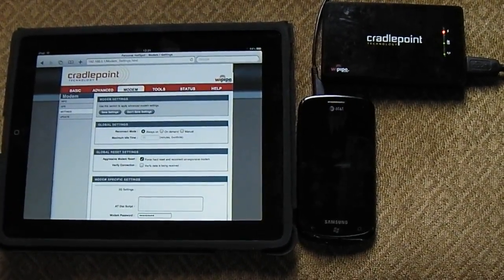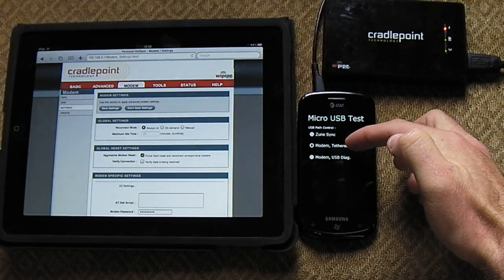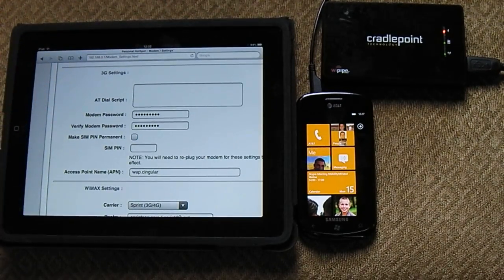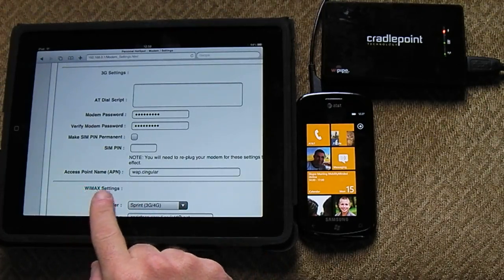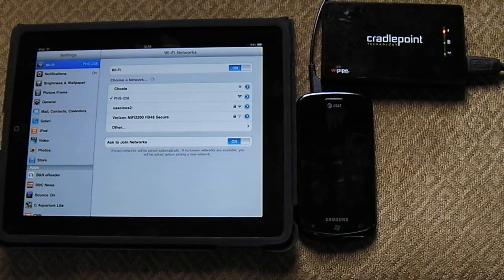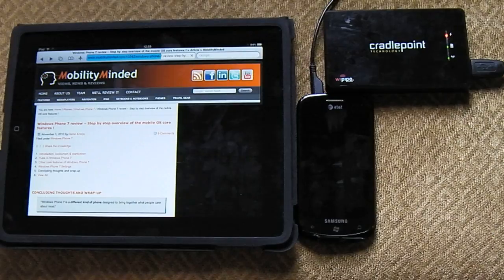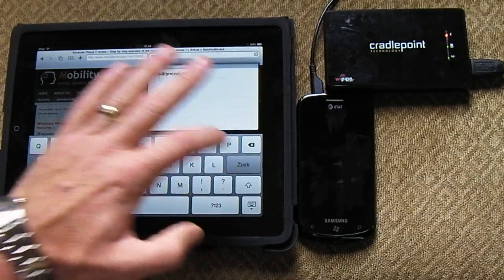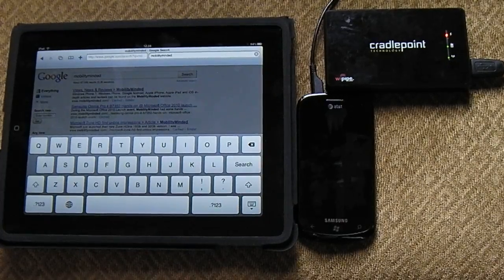How to Turn your Samsung Focus and Omnia 7 Windows Phone 7 into a Wifi Hotspot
Earlier last week we found out that using the Samsung Diagnostics Tool on the  Samsung Windows Phone  7 devices you could thether your device to your laptop. But using this same method will also allow you to create a Wifi Hotspot using your Samsung Focus or Omnia 7 Windows Phone 7  device.